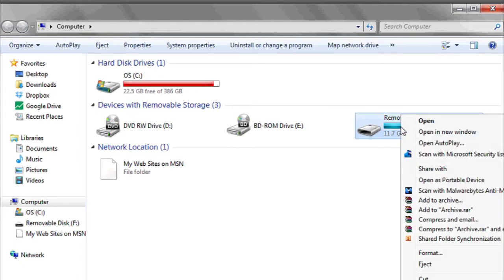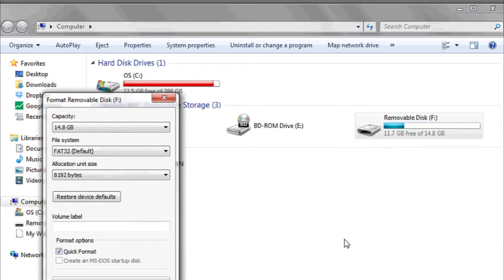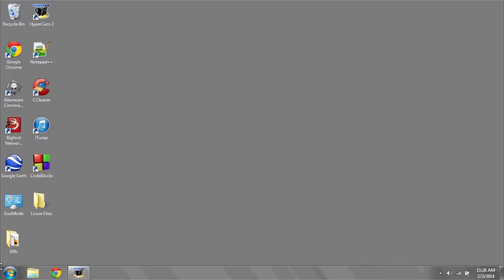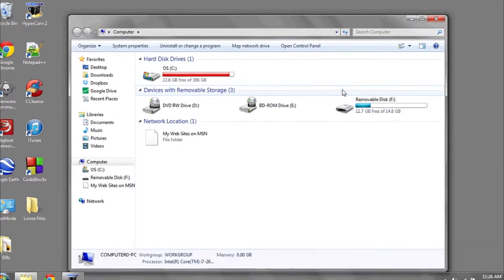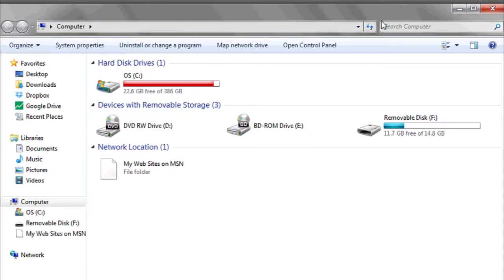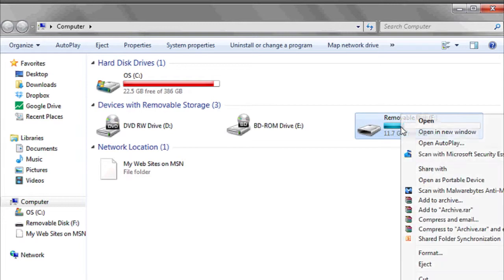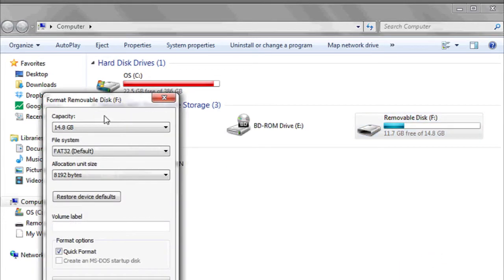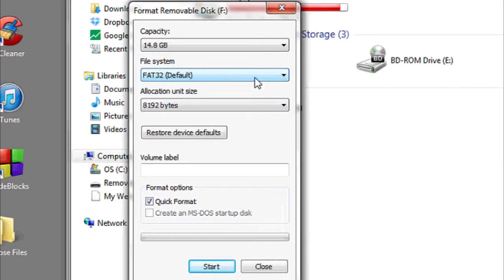Is All the Data Erased When You Format a Flash Drive? : Data Organization & Computer Skills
All the data is erased when you format a flash drive for a very specific reason. Find out why all the data is erased when you format a flash drive with help from an expert in information systems, programming languages, web development, and network security in this free video clip.